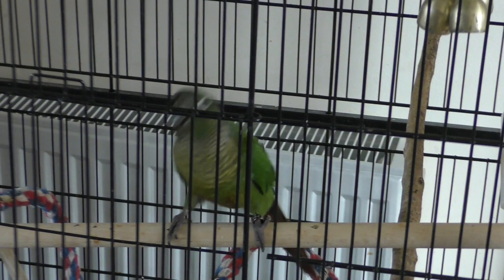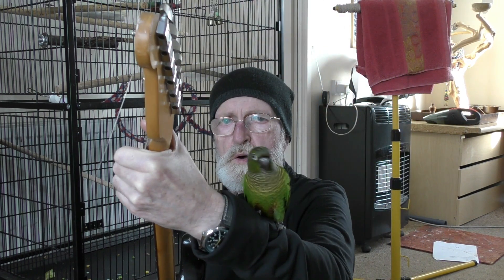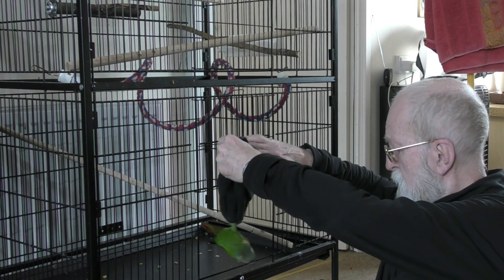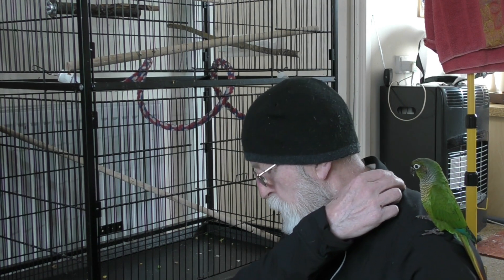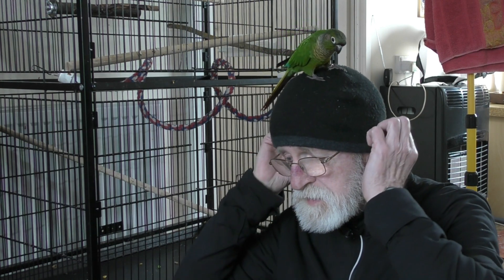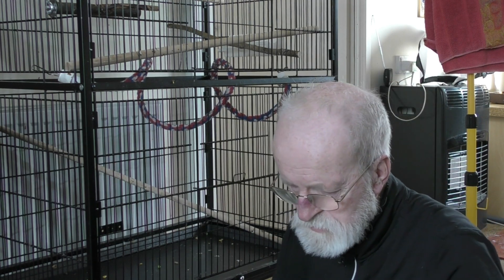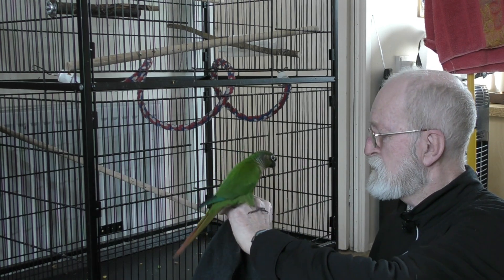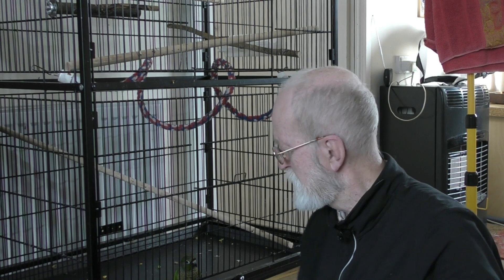Parrot in the hat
Unusual way to get a parrot back into its cage

Alan Scott...Filmaker